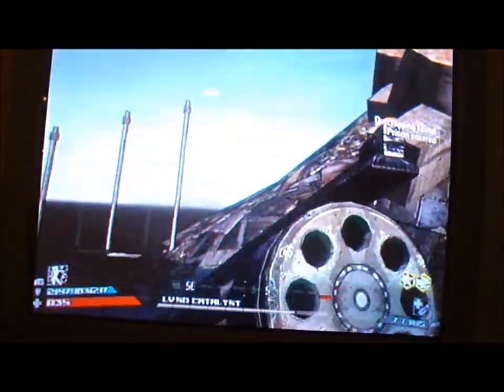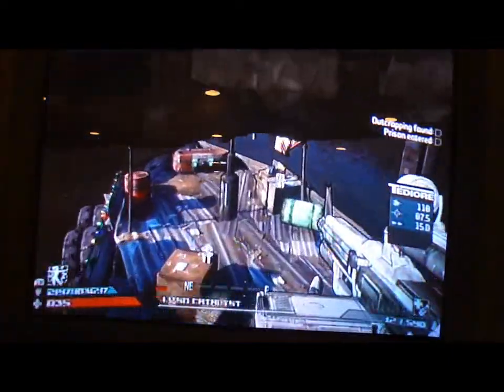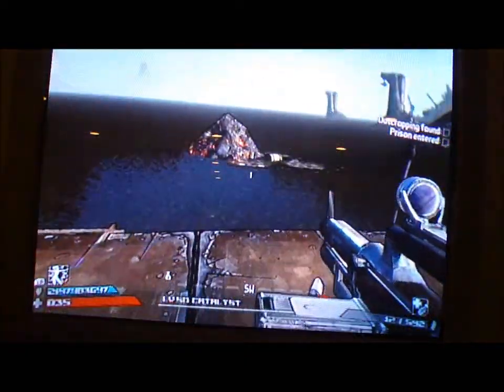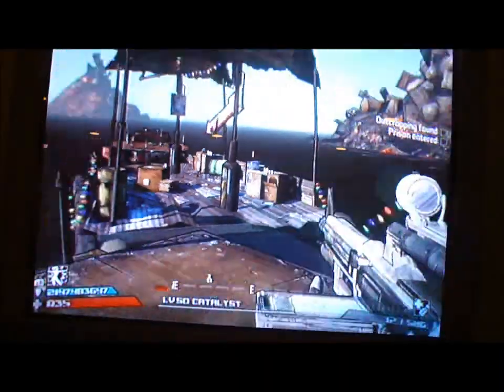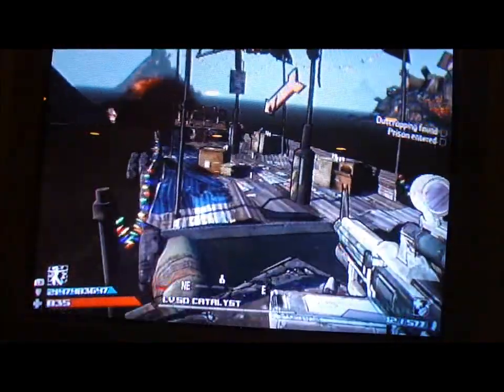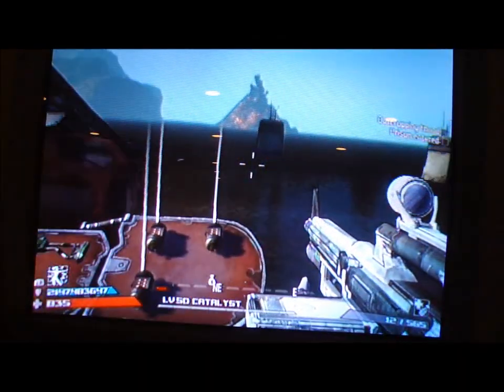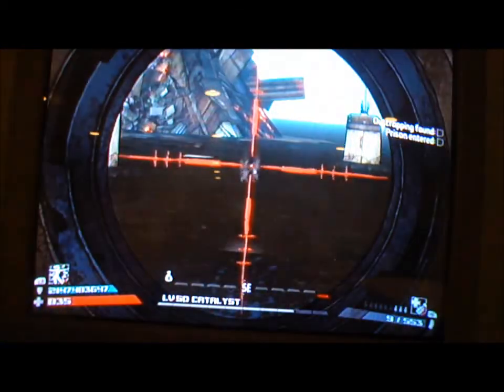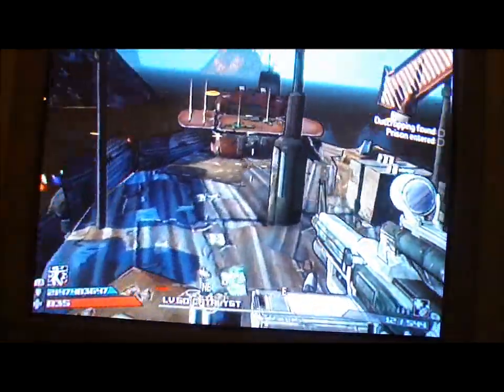Borderlands: Secret Acheivement "Your On A Boat" and "Fish" Easter Egg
how to get the secret acheivement your on a boat and fish easter egg shoot them in order i do